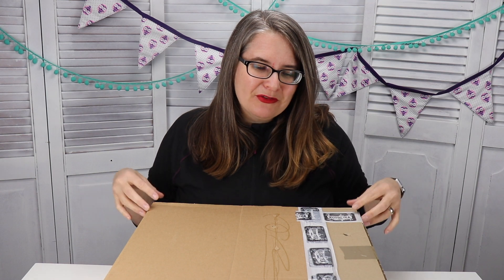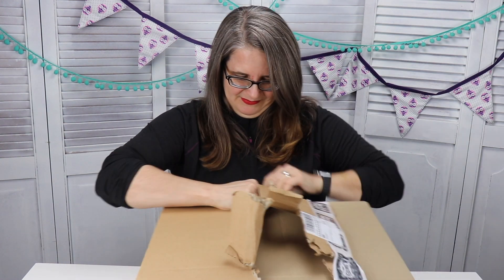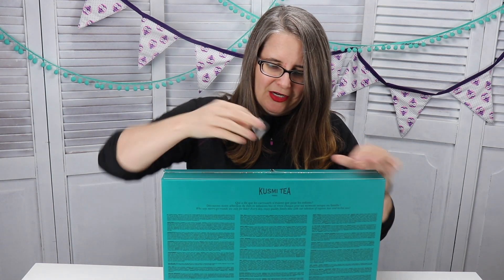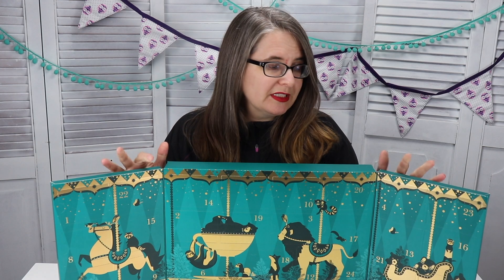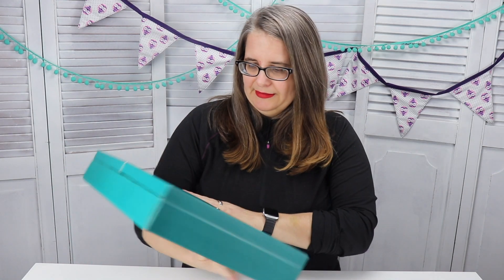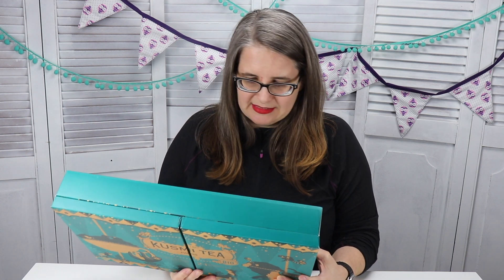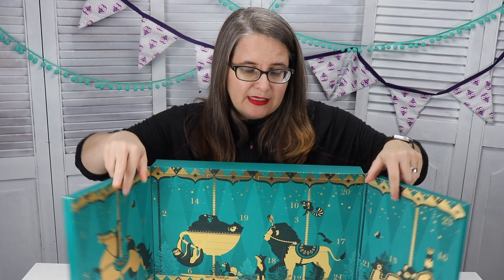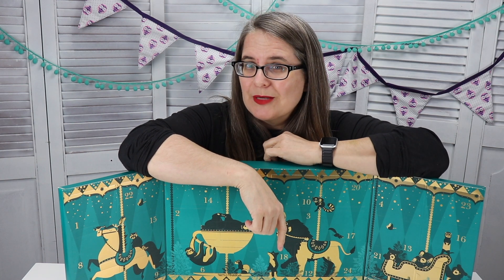KUSMI TEA ADVENT CALENDAR 2020 - FIRST REACTIONS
This will not change the price you pay but may allow me to receive a small fee. This will be used to continue to create videos with fresh products. Thanks for supporting Tea with Jann! xo Jann